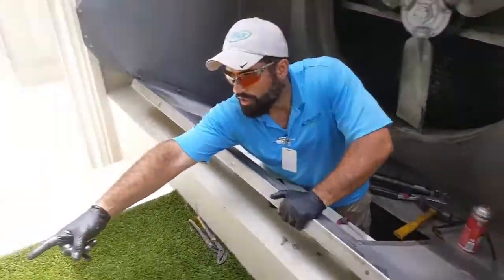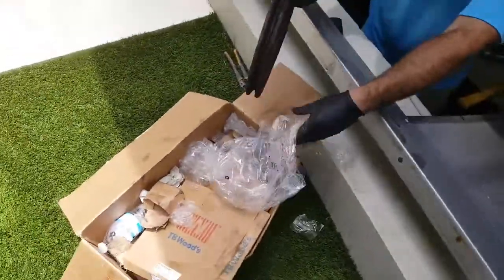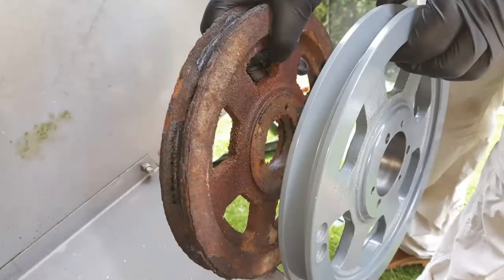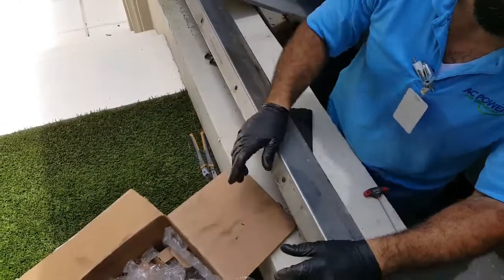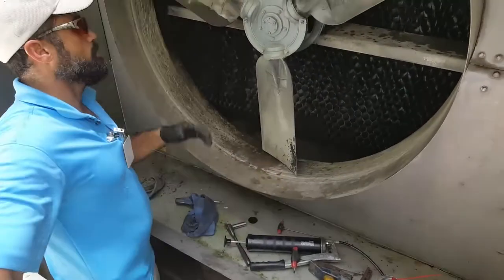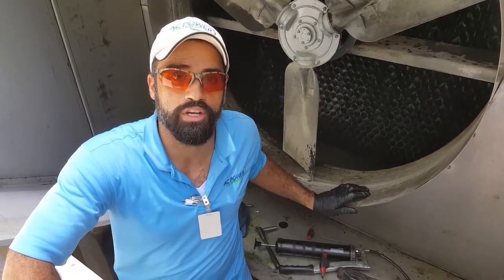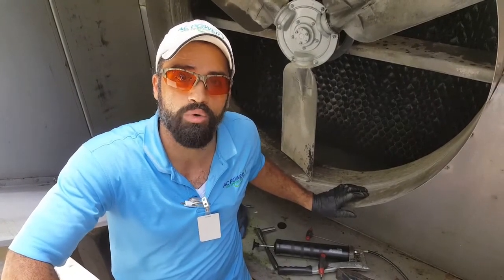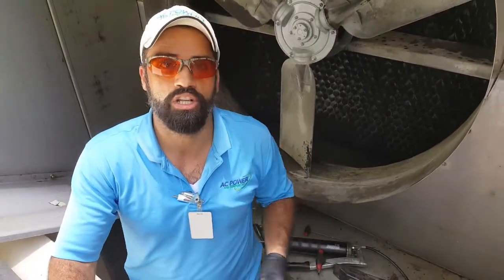Marley cooling cooling tower repairs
was performing a basic service repair on three Marley cell cooling towers. The repairs consisted of fan sheave, hub and fan hub replacement. This was all found during routine a preventative-maintenance.